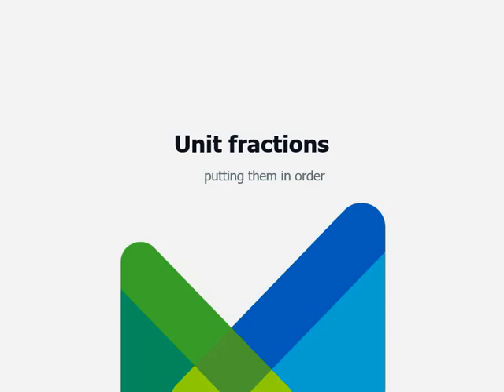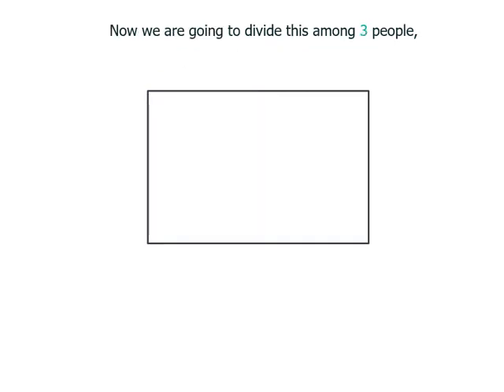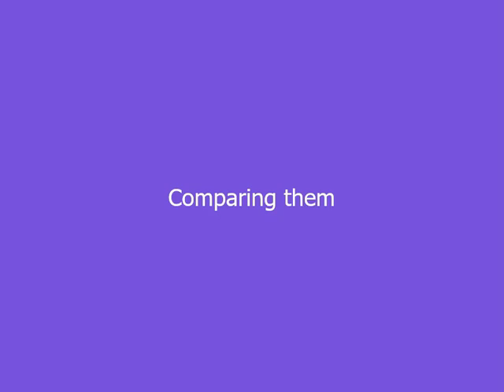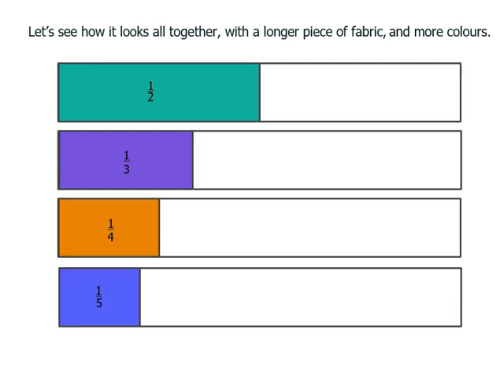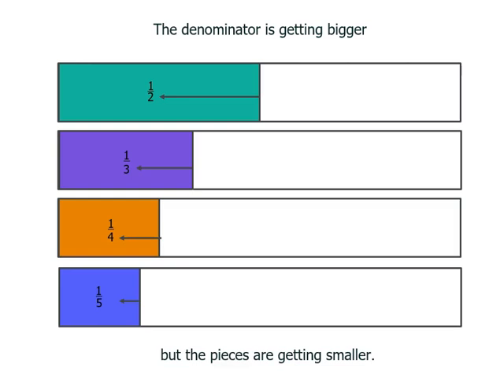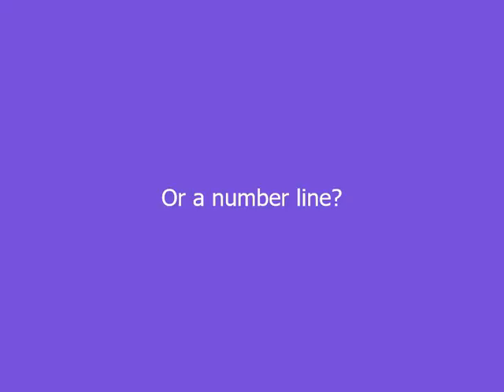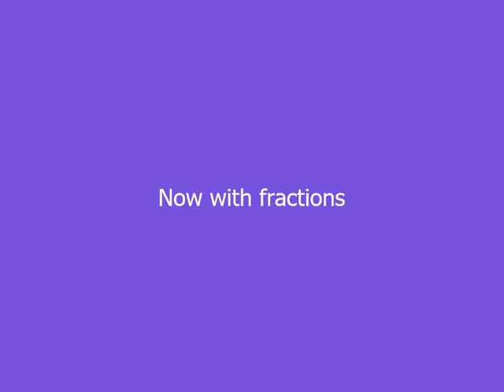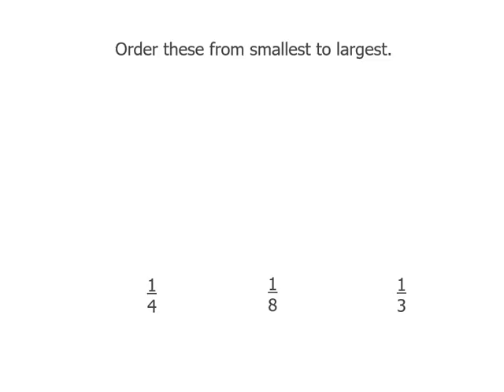How to order and compare unit fractions | Year 5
This video looks at how to compare unit fractions by conceptualising the size of the pieces.